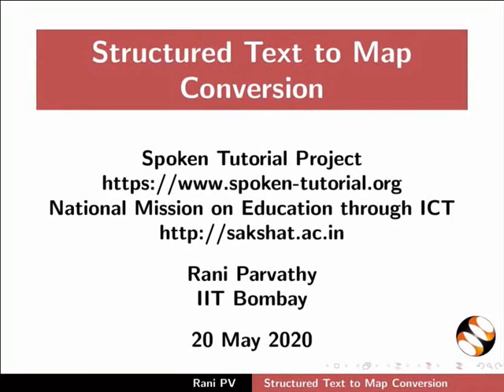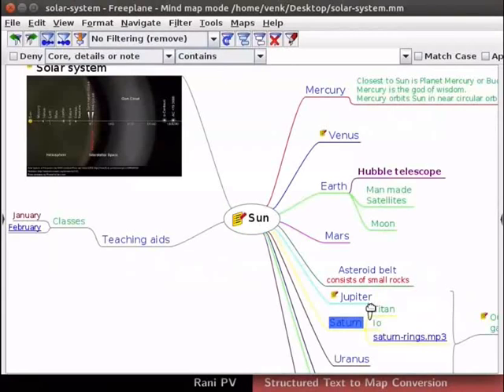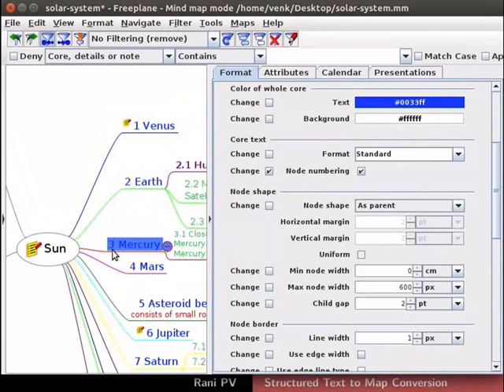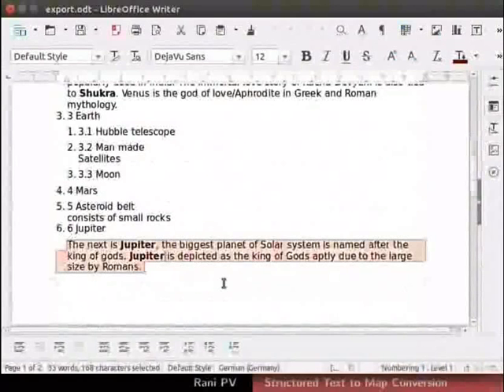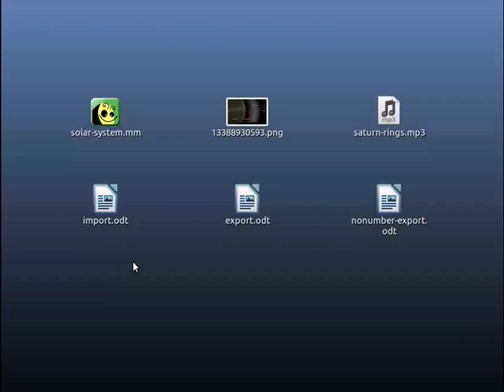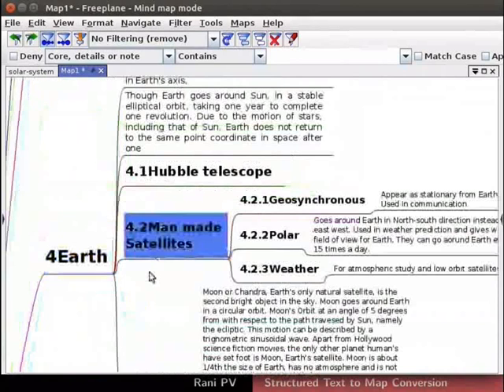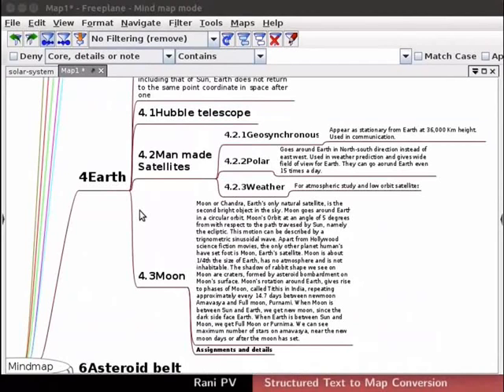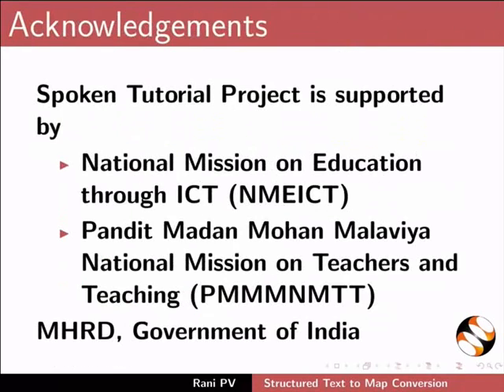Structured Text to Map Conversion-English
Number nodes
Change node position and renumber nodes
Number nodes and convert map to text
About structured text
About Title, subtitle and text body in a structured document
Import map as structured text with node numbering
Import map as structured text without node numbering
Create a map from structured text
Change node hierarchy
About few issues in the software during text-map conversion